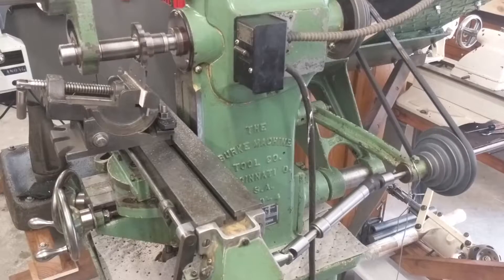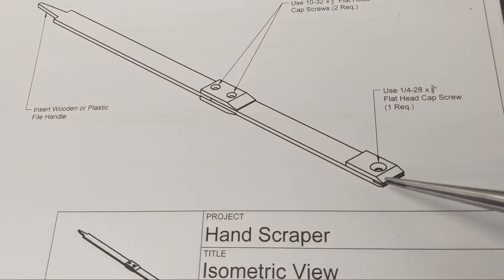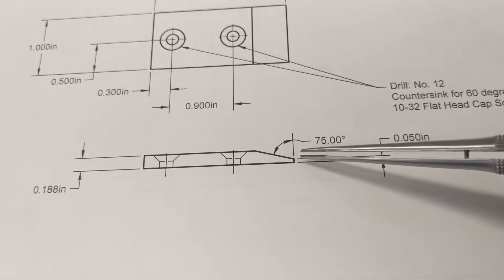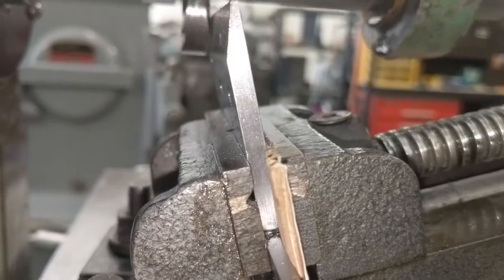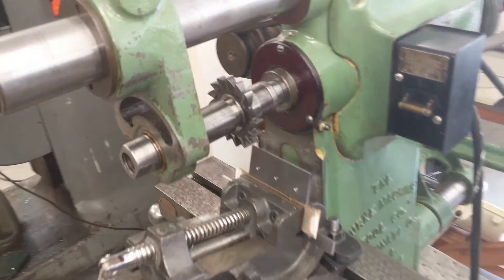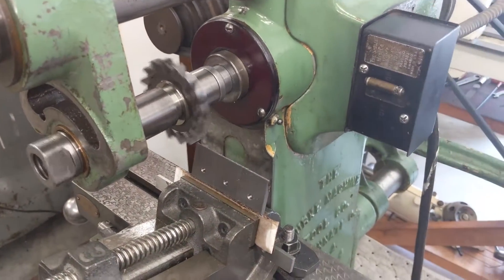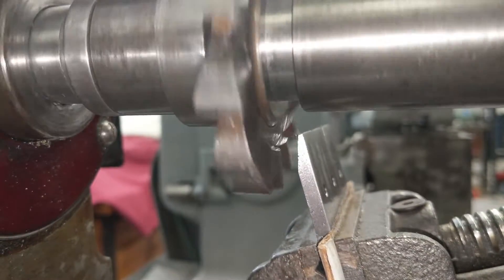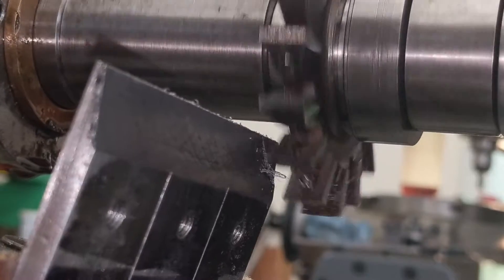DIY Carbide Hand Scraper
Machining custom Hand Scrapers for the upcoming Richard King Machinery Rebuilding Class.  Using the Burke Horizontal Milling Machine to profile some parts.

These scrapers are intended to use Sandvik style Carbide inserts.

Plans for the hand scrapers are included in the video (just hit PAUSE).